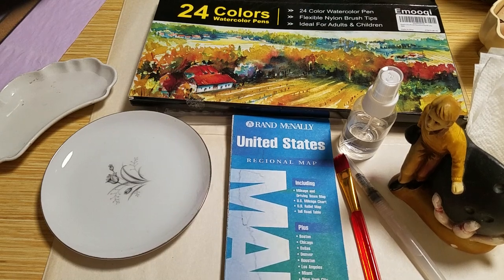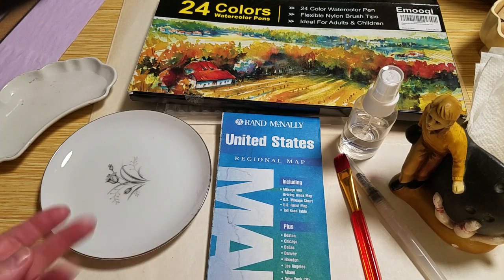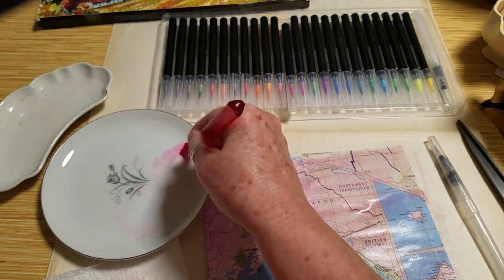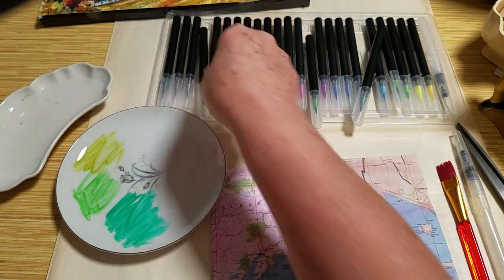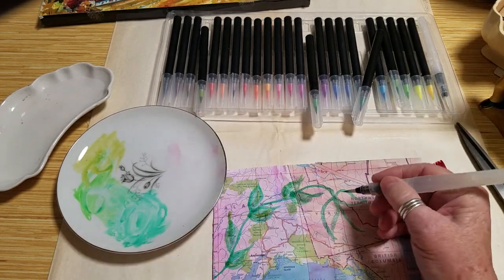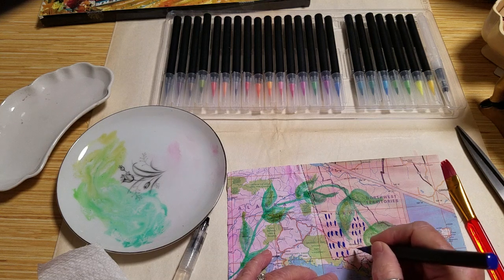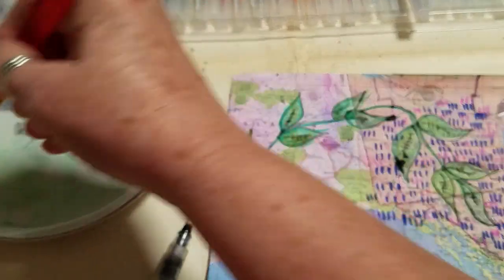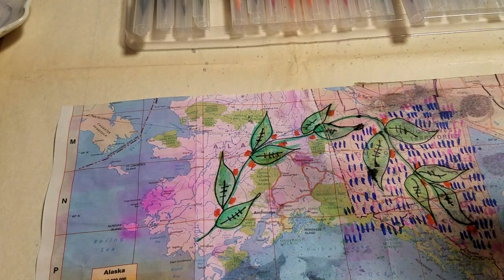Junk Journal Maps - Part 1 - Making and Water Coloring an Accordion Junk Journal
I have so many maps! I am determined to use them in my projects and journaling. I have made 3 videos (1, 2a & 2b, 3) using maps. Part 1 is a play with maps and watercolors. Although, I am inexperienced with the art of painting, I love to use paints to add to things. I hope this video inspires you to get out your maps to paint and play. I think the accordion journal will also be a fun addition to a traveler's notebook. :)